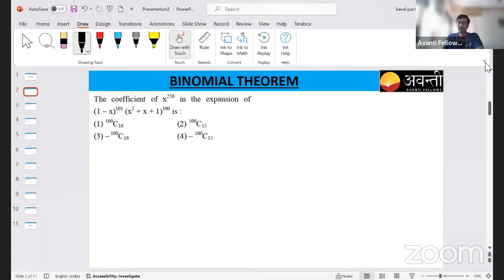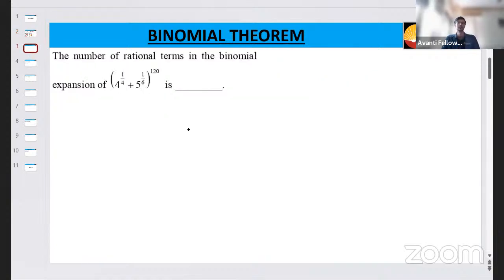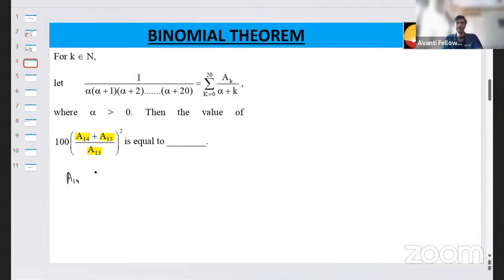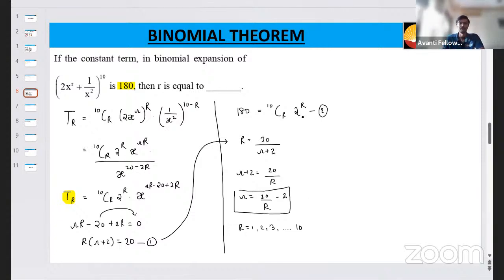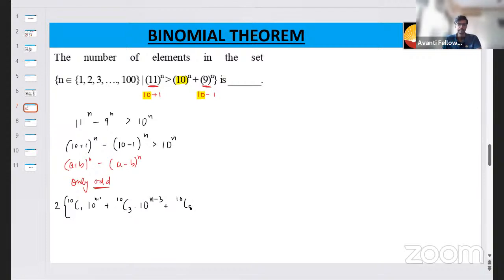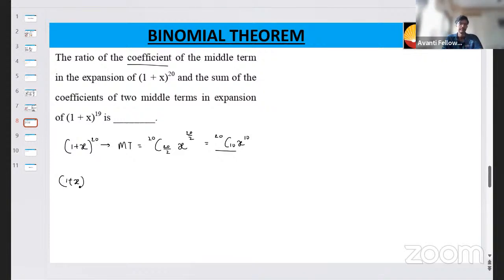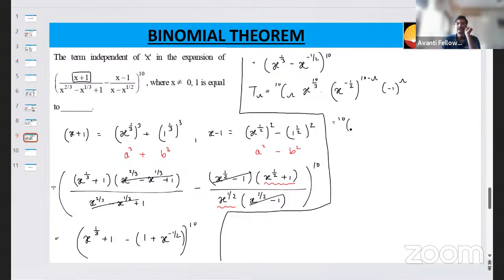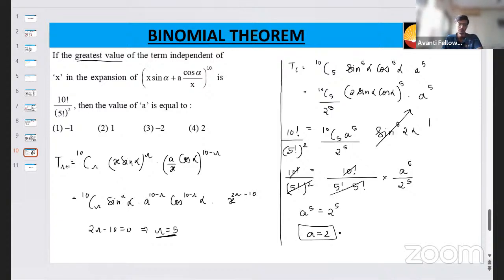Binomial Theorem 1 PYQs | Grade 11 | 9th March.